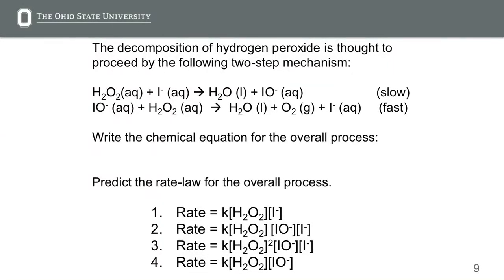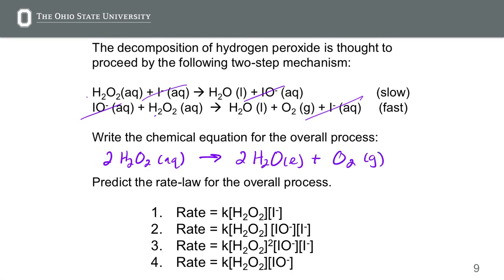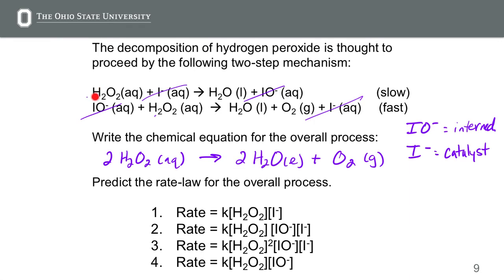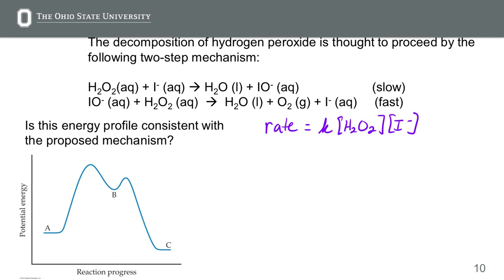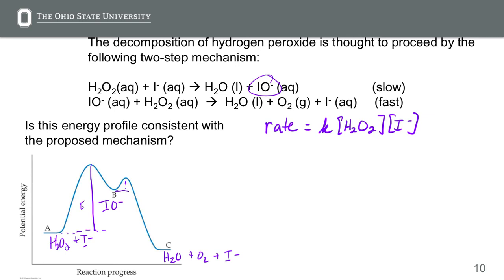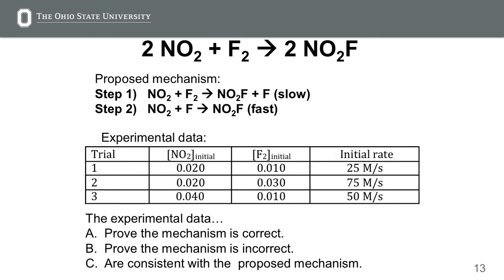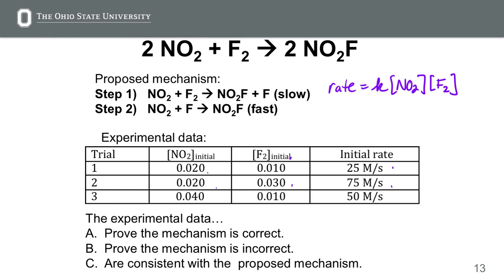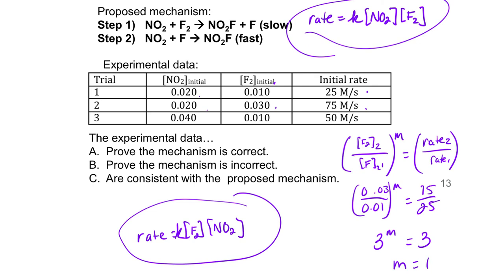Rate Laws and Elementary Reactions